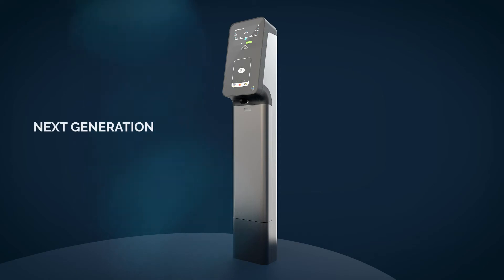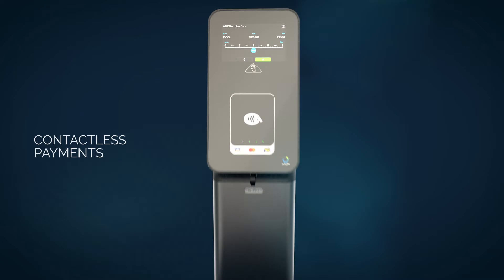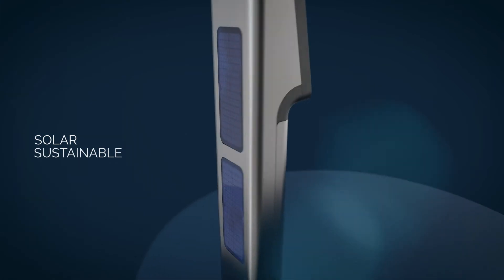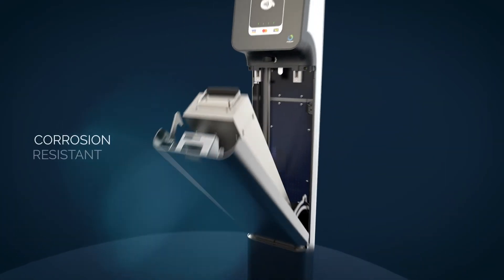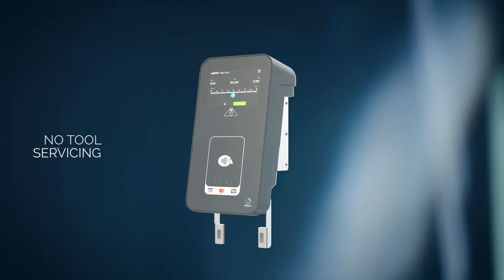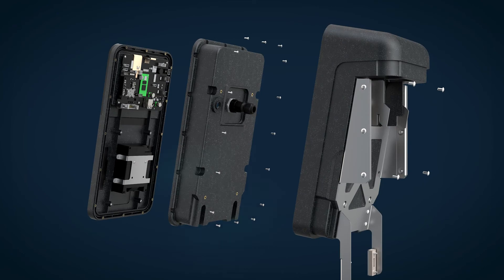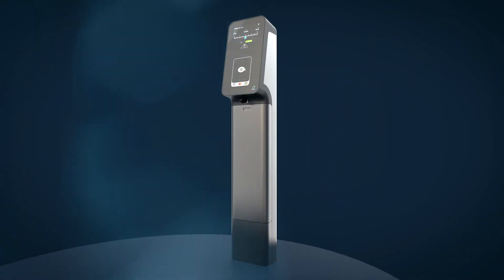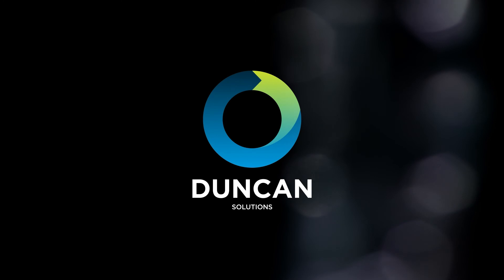Next Generation (NG) Parking Meter